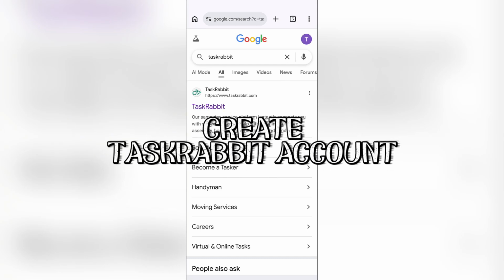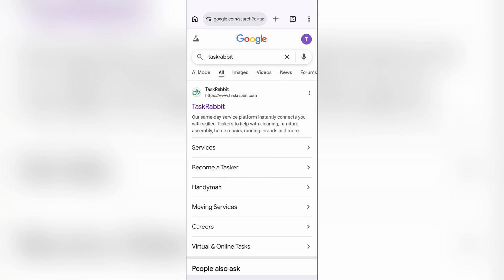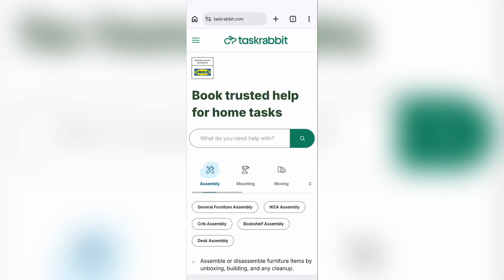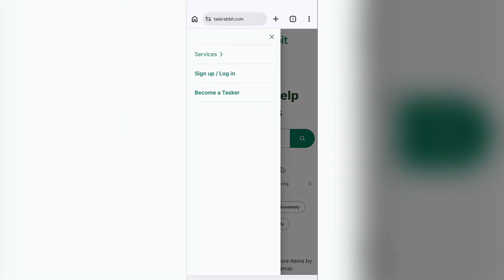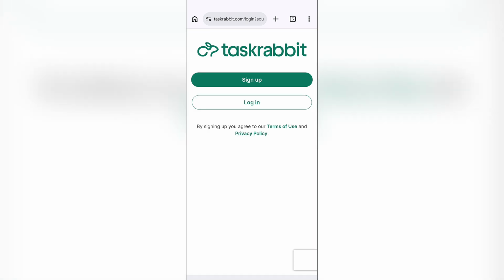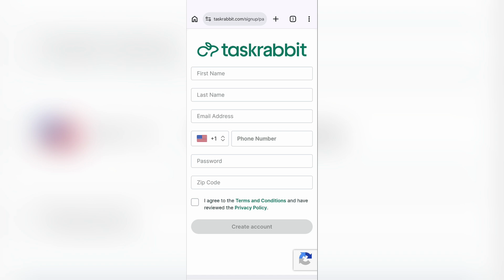How To Create TaskRabbit Account 2026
This video show you  This video is all you need to guide you through all of the process to fix the issues you are having or to optimize your device with all of the  answers to your questions in the following topic.